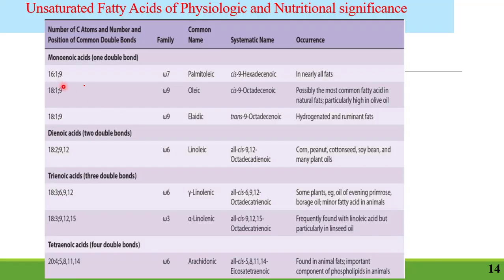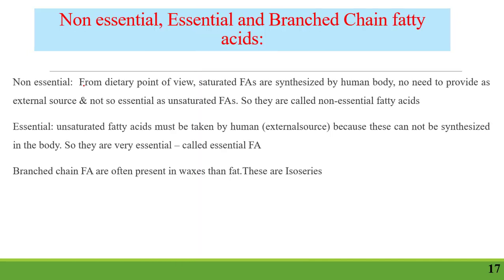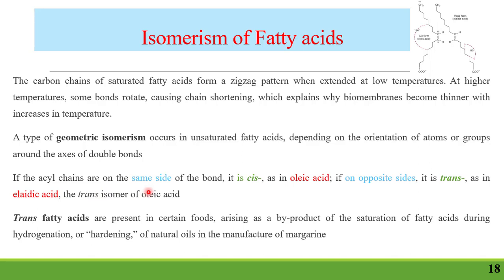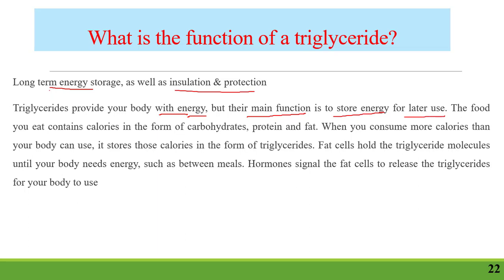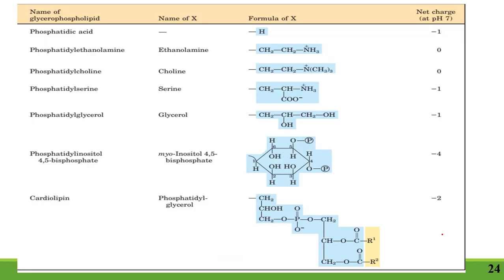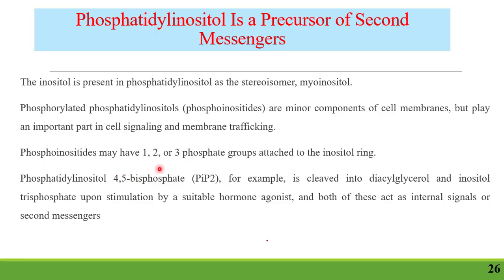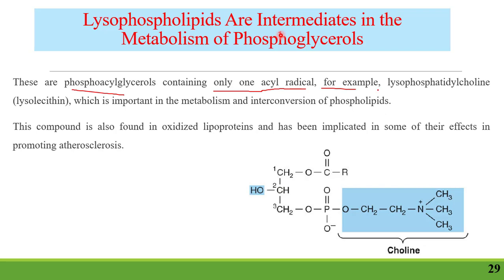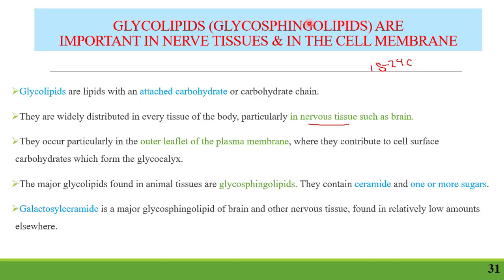introduction to lipids - session 1 - part 2